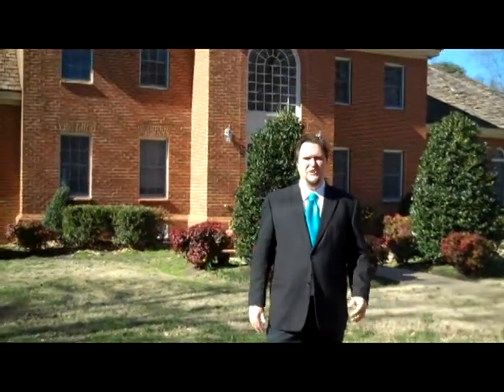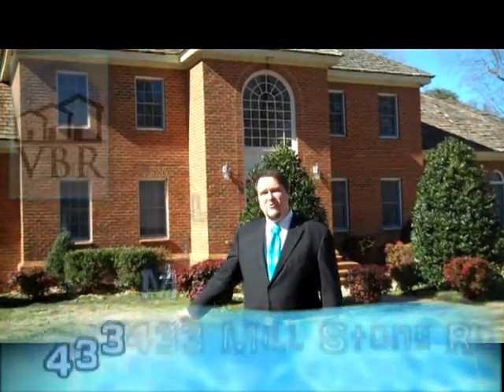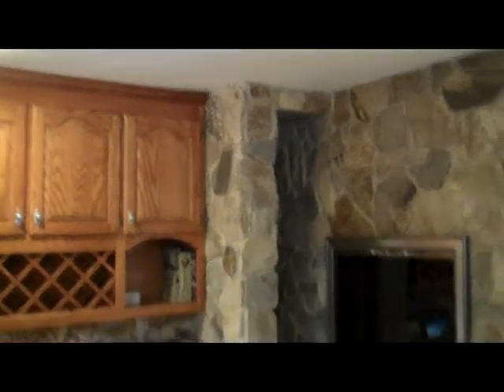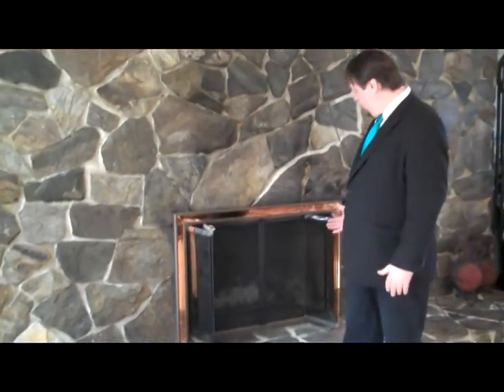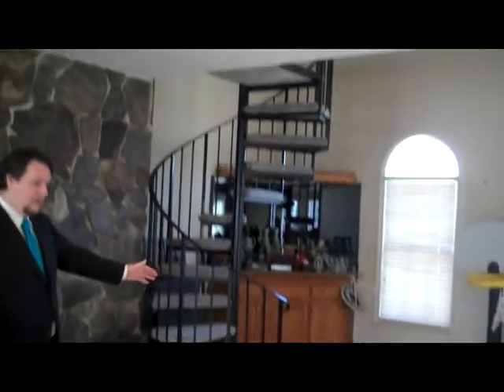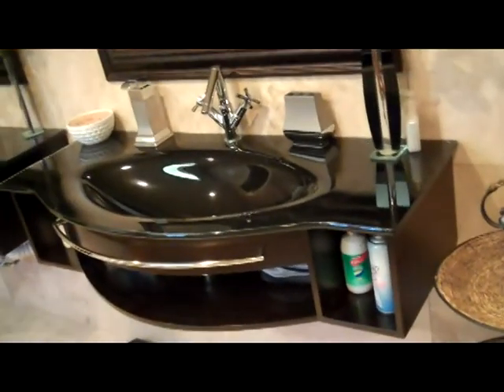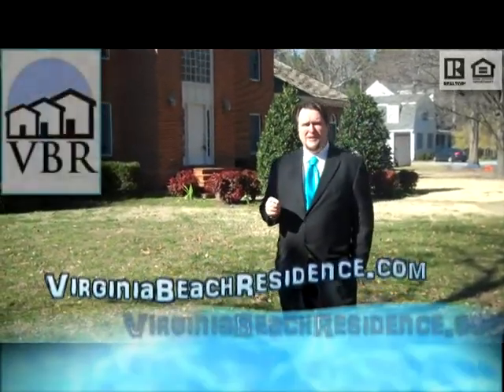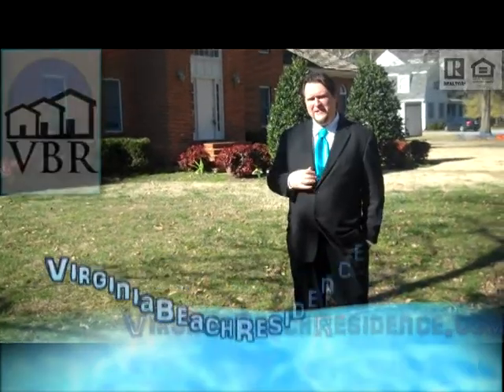Woodards Mill Beauty For Sale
Oops! This home is gone! You missed it!
Woodards Mill Home, 433 Mill Stone Road, Chesapeake Virginia. Over 5700 square feet, over 3 acres, massive amounts of marble tile. For more information on this elegant property head on over